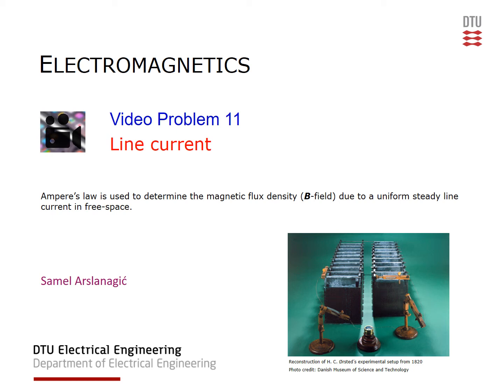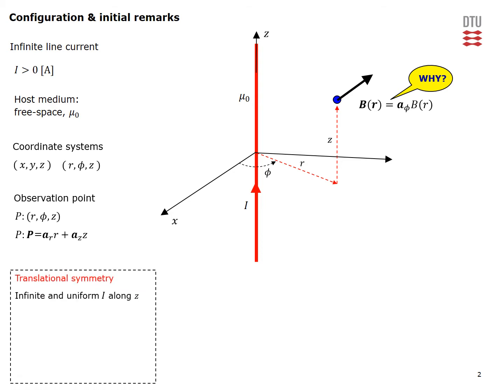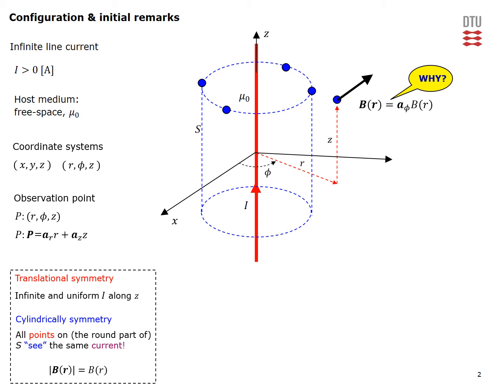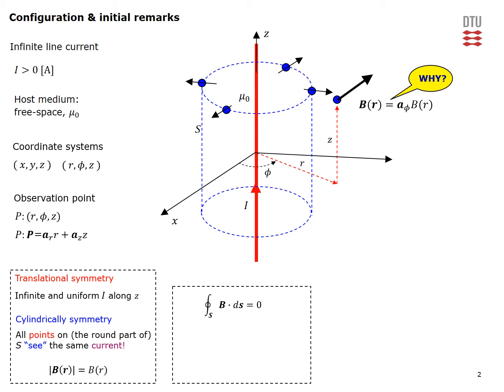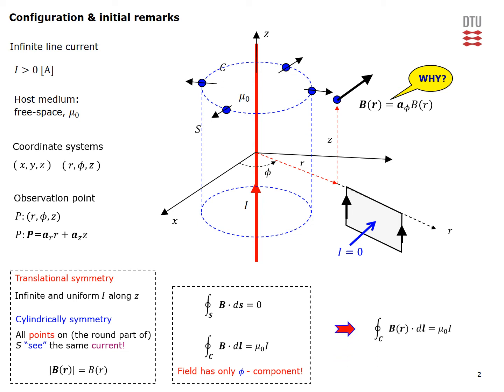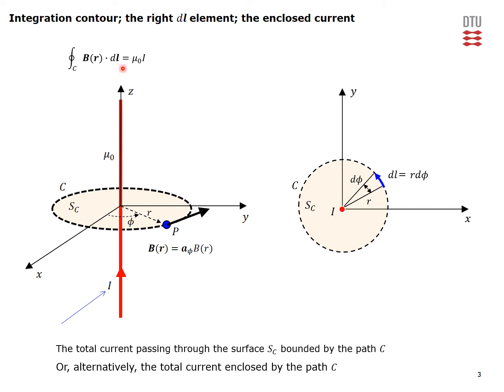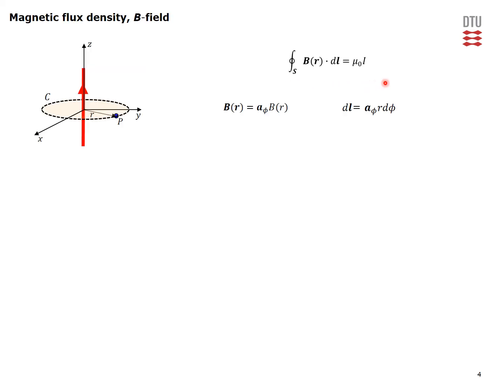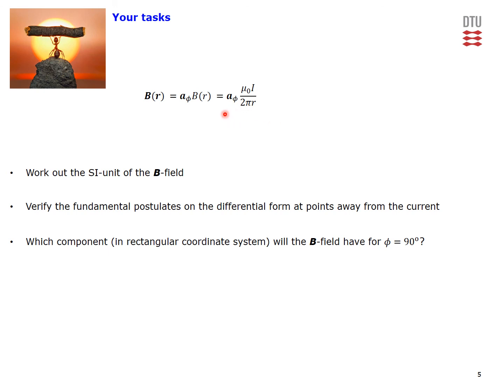VP11 Line Current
Ampere’s law is used to determine the magnetic flux density (B-field) due to a uniform steady line current in free-space.